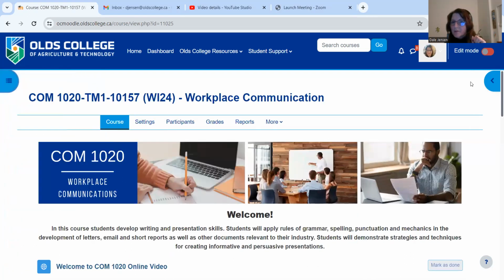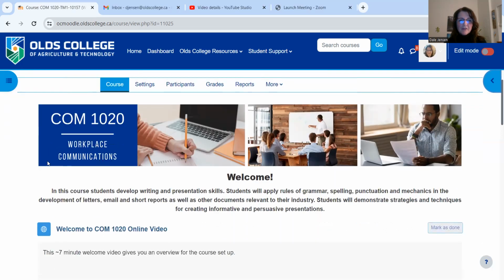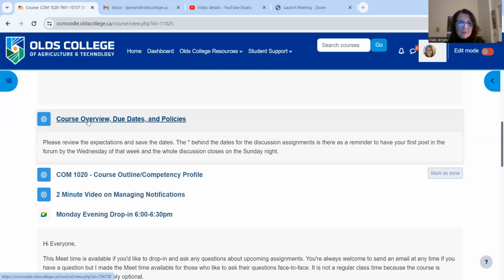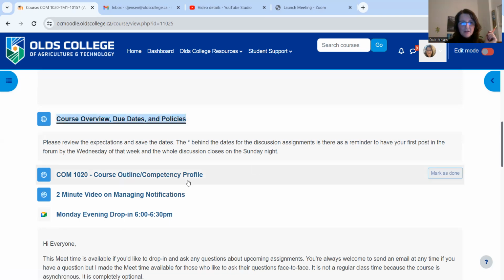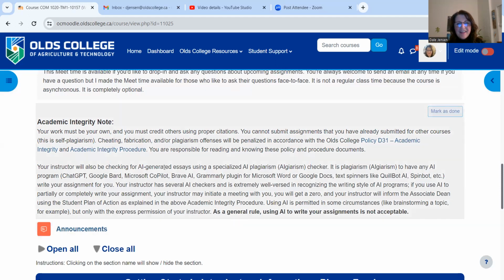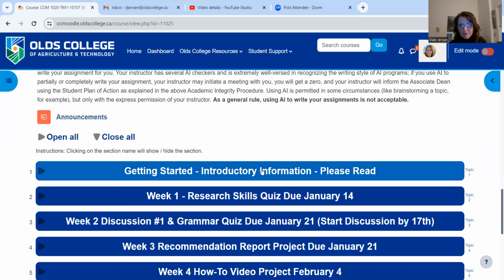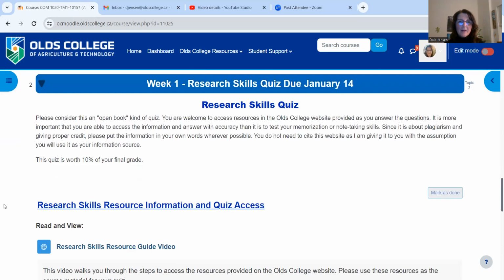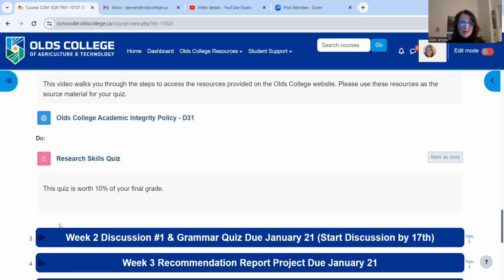COM 1020 Online TM